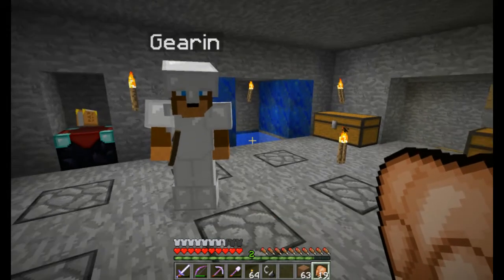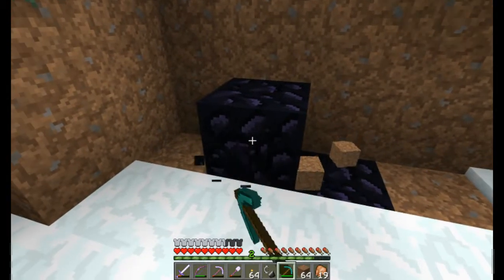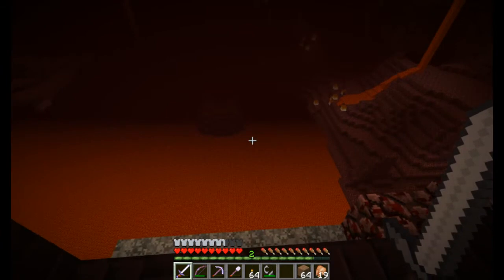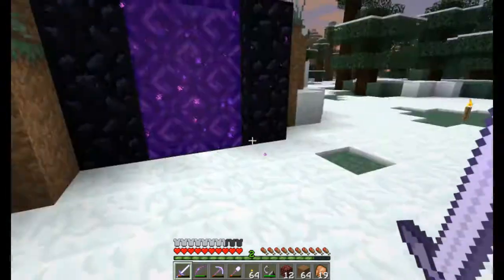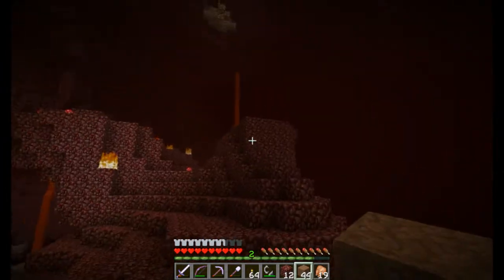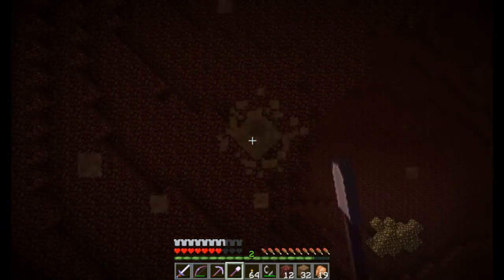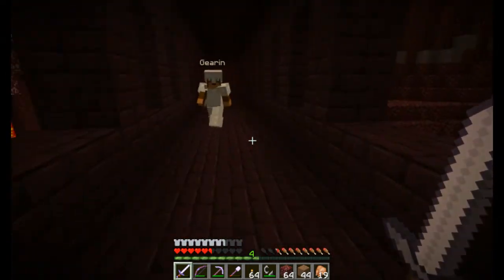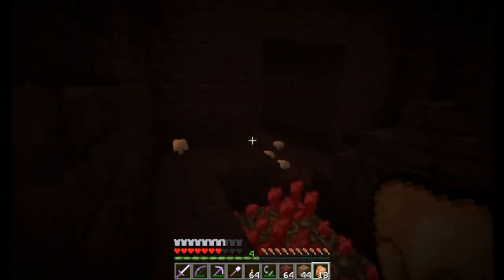KigerCraft Ep 4 - Out of the Frying Pan | Minecraft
Welcome back, guys. In this episode we take our first steps into the Nether and talk about summer blockbusters. This one is a bit longer than the others so let us know how you like it. Should we keep the episodes short or try for something longer?